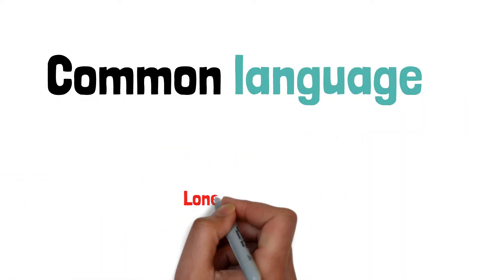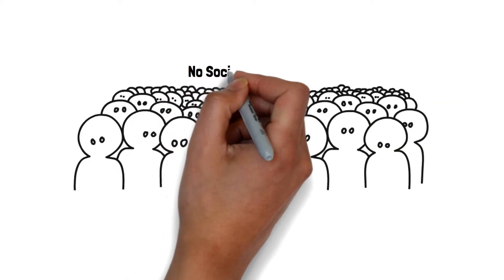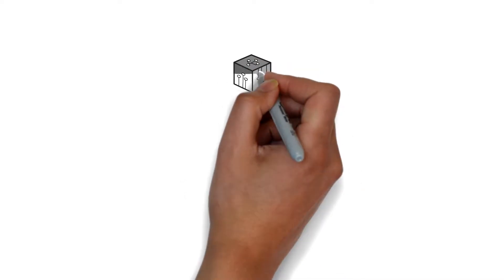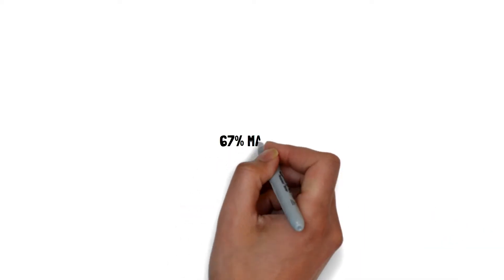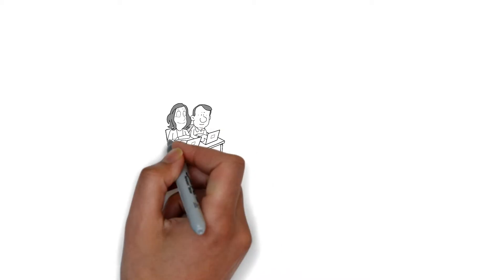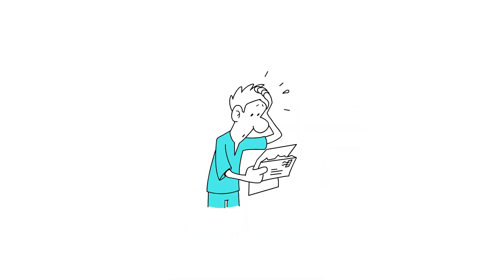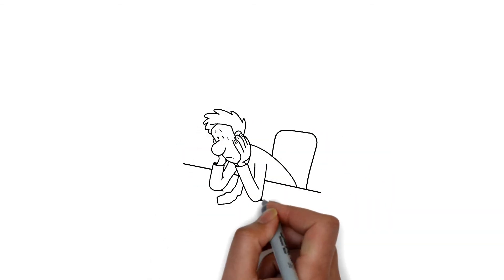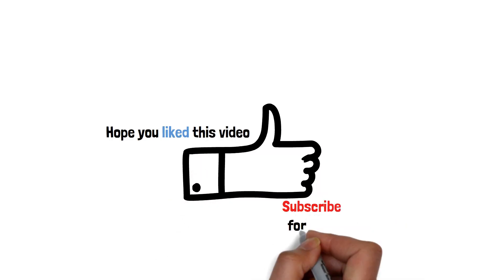THE DIFFERENCE BETWEEN BEING LONELY and being alone | Psychology Facts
THE DIFFERENCE BETWEEN BEING LONELY and being alone

Emotional attachment is the primary distinction between being lonely and being alone. Loneliness is a sensation, while being alone is a state of being. Even when surrounded by a group of people, we can still feel lonely even when we are perfectly content to be by ourselves. Feeling like no one can see or understand who we truly are, either from without or from within, is the root of loneliness. Many people want alone, while others fear it. Our relationship with ourselves plays a role in this.

I now spend more time alone than I did when I was married at the age of sixty and unmarried. However, I don't feel lonely as much. In my marriage, I never felt lonely as a wife or a mother. I was nearly never alone, but I was lonely all the time.
Here are 10 little and major differences between the two, as well as some advice on how to overcome loneliness.
1. You can be content even while you're alone. The same cannot be said for loneliness.
2. You could feel lonely when watching a football game in a crowded stadium. It is an emotional issue rather than a numerical one. If you are alone at home and watching a football game, you receive